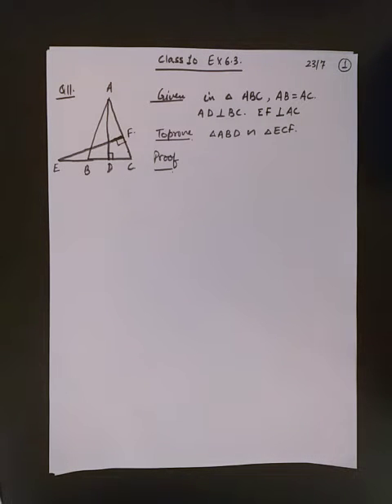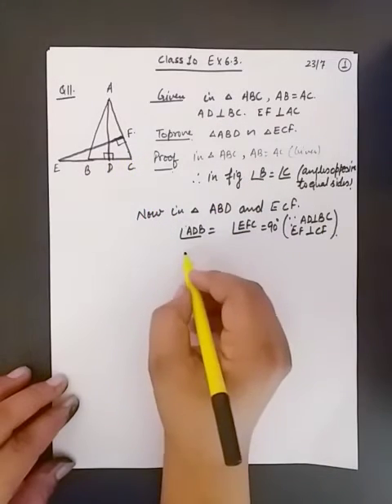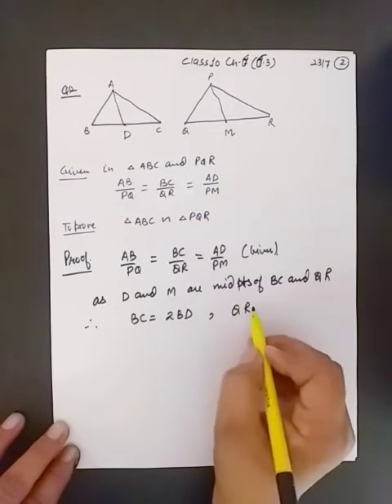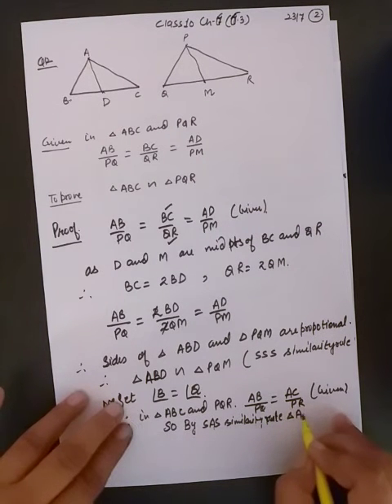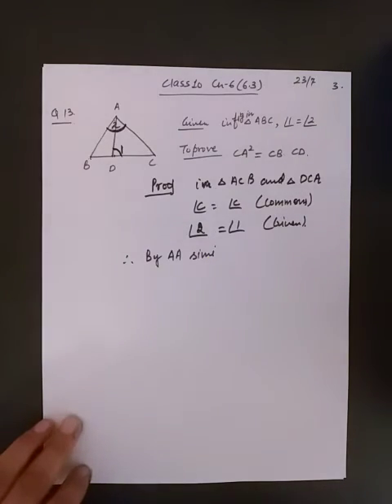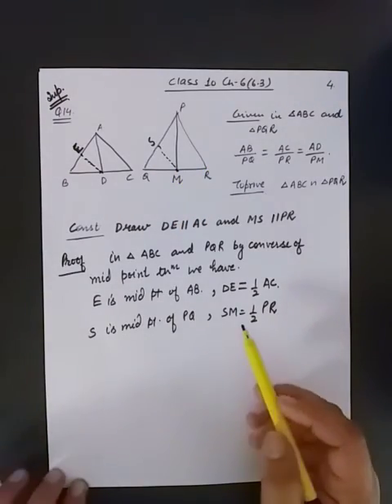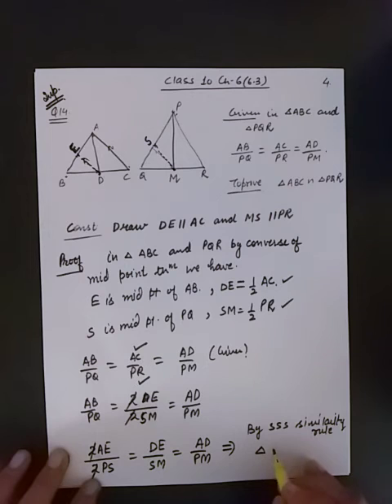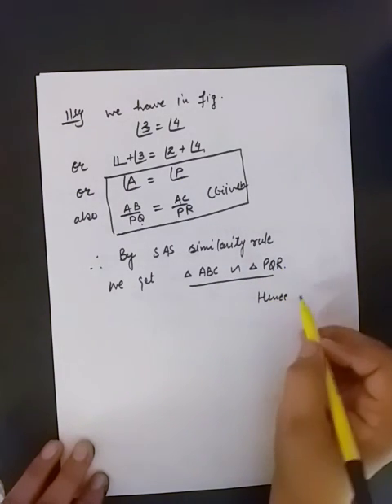Triangles| Chapter 6| NCERT| Class10| Ex 6.3 part 3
Solution of question 15:-

Solution of question 16:-